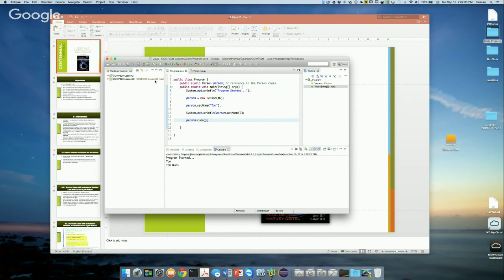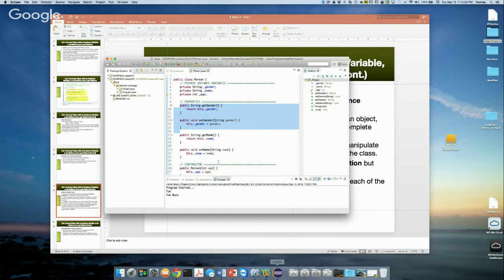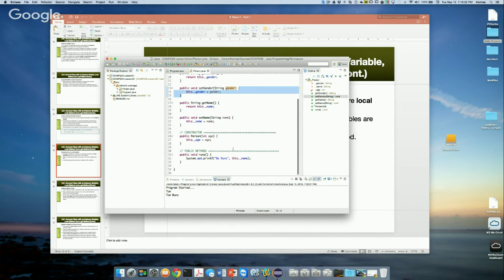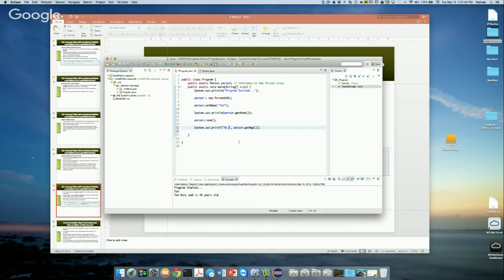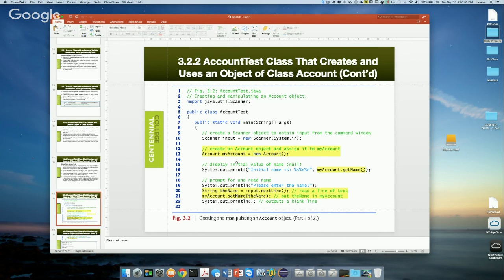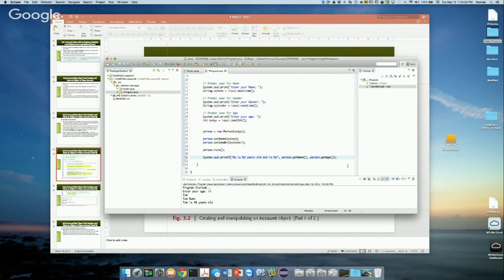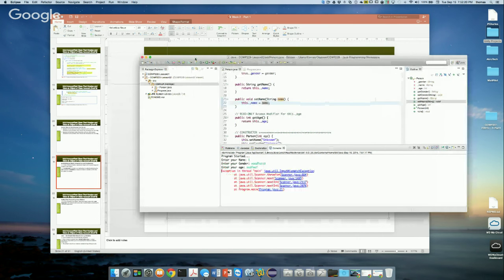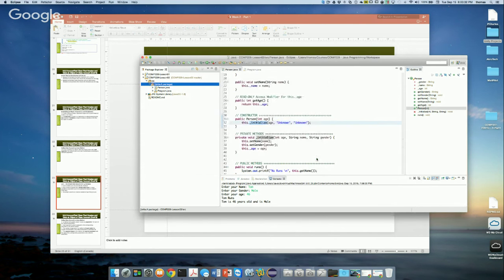COMP228 - Lesson 2 - Part 3